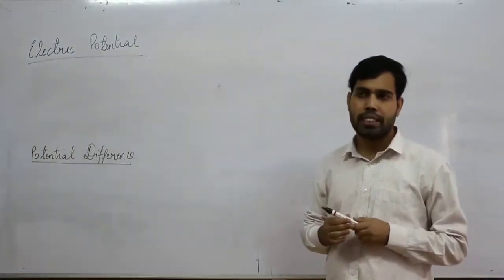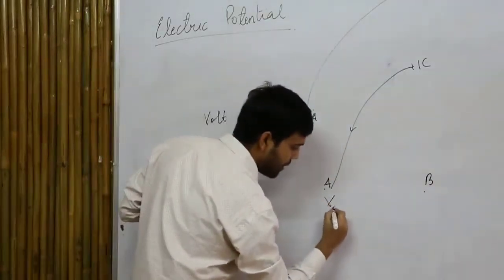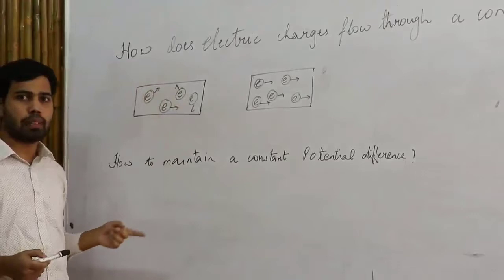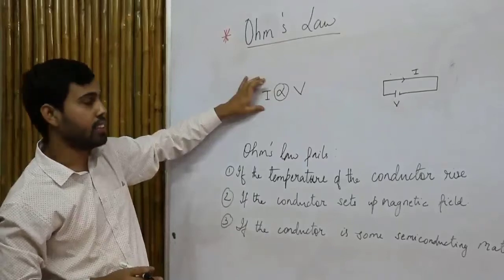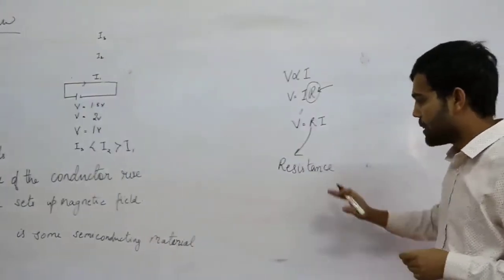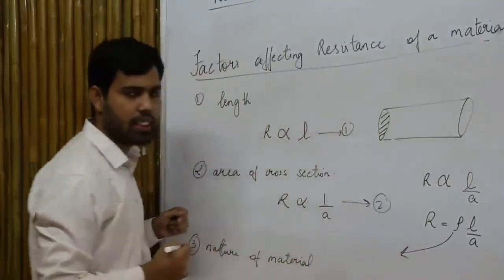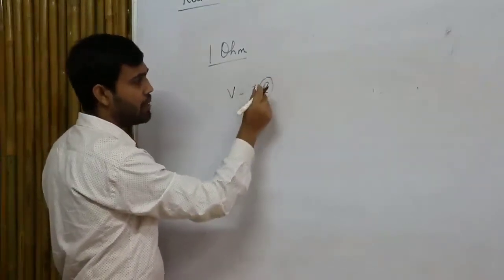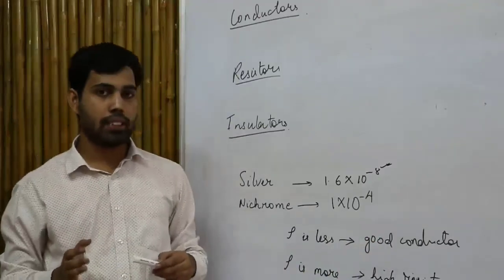Electricity for class 10 (Part 2) (MBOSE Syllabus) -Developed by SCSTE